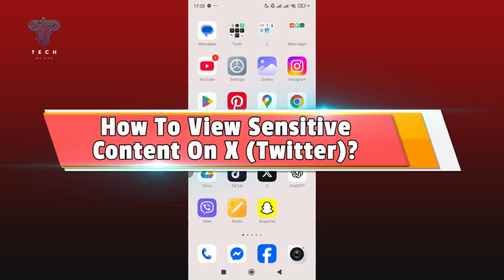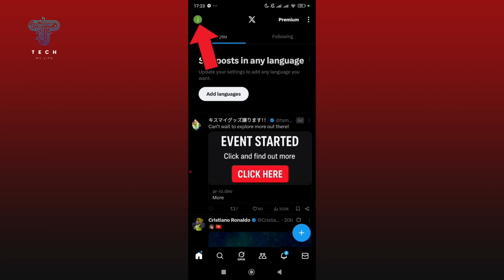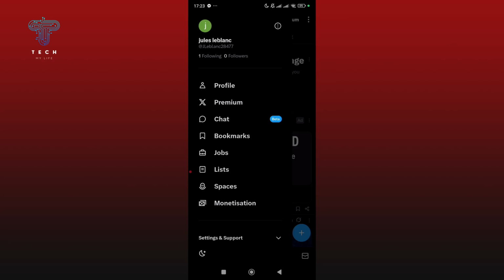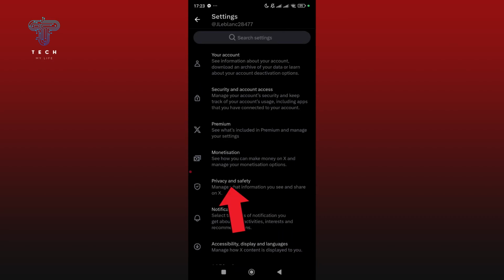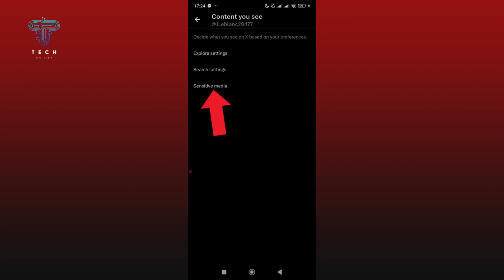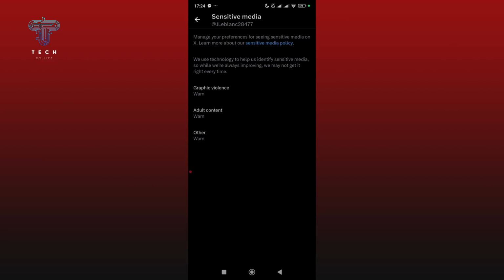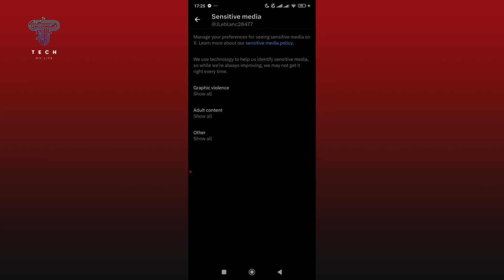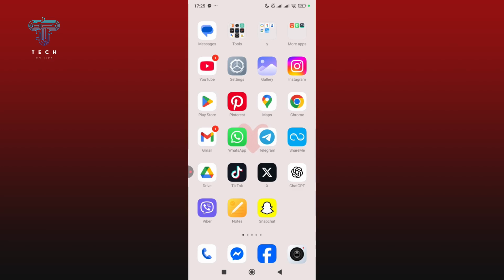How To View Sensitive Content On X Twitter 2025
Want to see sensitive content on X (formerly Twitter)? This video explains how to enable sensitive content settings so you can view hidden posts, media, and tweets. Follow these easy steps to adjust your account preferences and safely access sensitive content on your X app or web browser. Perfect for users who want full control over their feed.